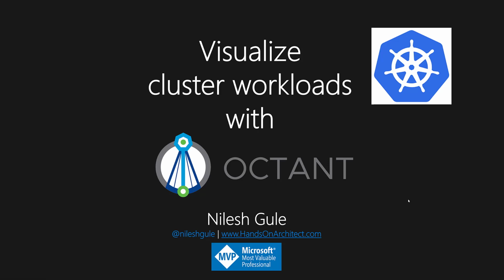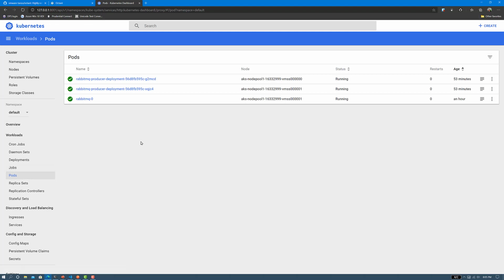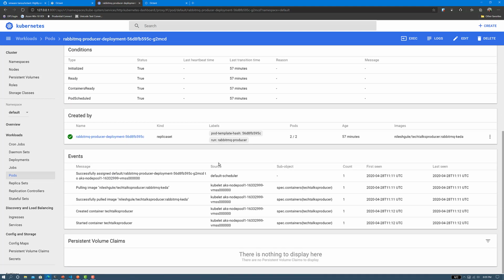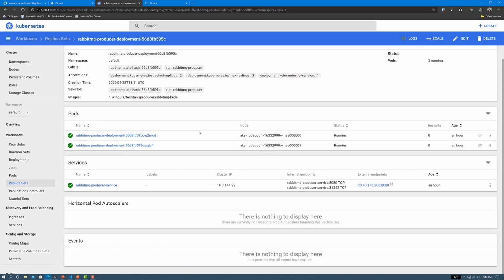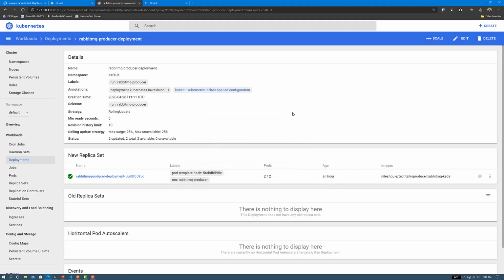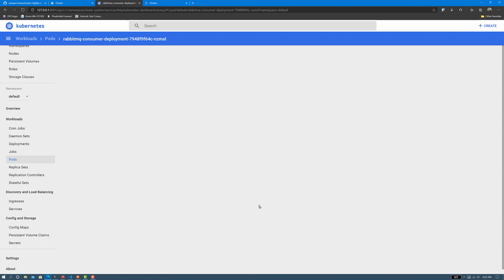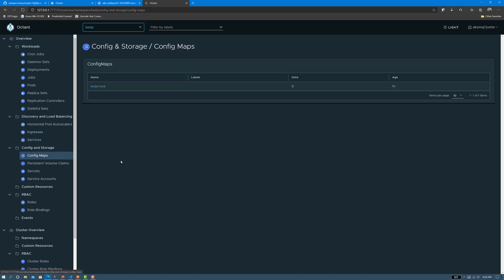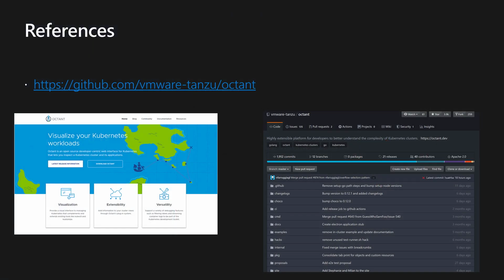Visualize Kubernetes cluster using Octant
Octant provides an enhanced UI for visualizing the workload of a Kubernetes cluster. The demo shows various capabilities of Octant like cluster switching, Resource Viewer, live logs stream, etc.

▬▬▬▬▬▬ ⏱ Chapters⏱ ▬▬▬▬▬▬
0:00 - Introduction
0:28 - Demo setup with 2 node Kubernetes cluster
1:39 - Octant Installation
2:25 - Octant demo
3:29 - Visualize AKS cluster using Kubernetes dashboard
5:30 - Visualize AKS cluster using Octant
5:50 - Cluster context switching using UI
7:30 - Visualize Pods using Octant
8:50 - Port Forward using Octant
10:00 - Resource Viewer
11:48 - Visualize logs using Octant and Kubernetes dashboard
12:43 - Visualize Replica Sets using Octant
15:19 - Visualize Deployments using Octant and Kubernetes dashboard
17:46 - Visualize Horizontal Pod Autoscalar (HPA) using Octant
22:28 - Cluster overview using Octant and Kubernetes dashboard
25:15 - Namespaces and Labels filter
29:15 - Summary